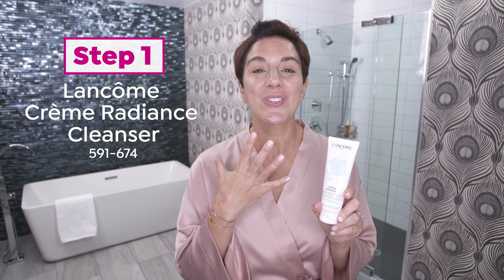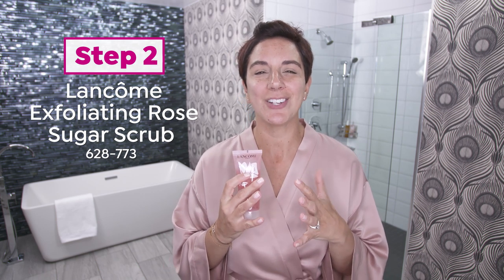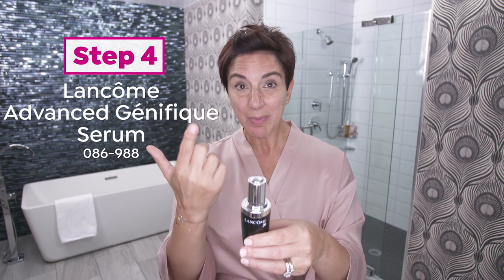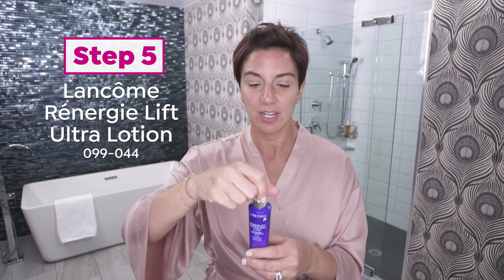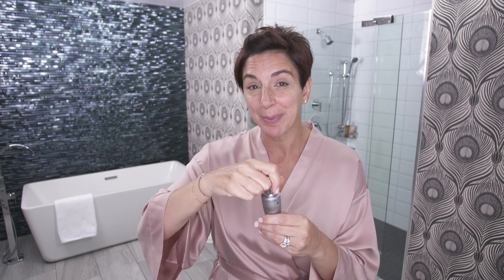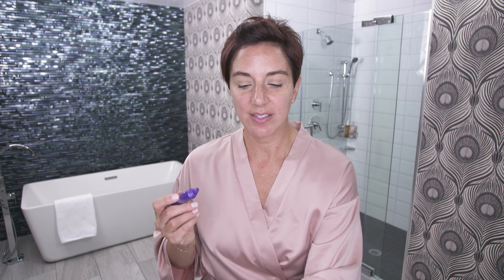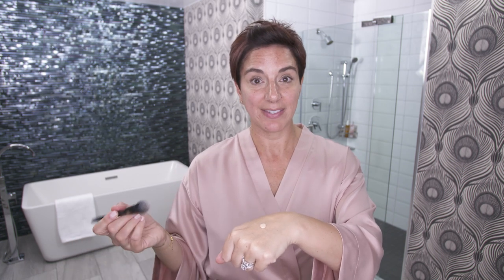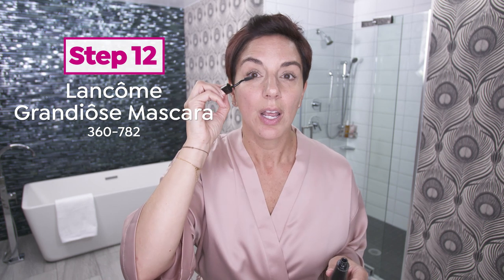Daytime Skincare Routine with Cara from Lancôme | HSN Beauty Confidential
We're taking you behind the scenes with Cara Chamberlain from Lancôme for a look at her step-by-step daily skincare regimen. Watch this video to see which exfoliator Cara loves to use and how often + learn why toner is such an important part of your daily skin care routine.

Shop these Lancôme products + more here!

About HSN Beauty Confidential: Discover the exclusive looks inside HSN celebrities and guests beauty secrets with HSN Beauty Confidential.